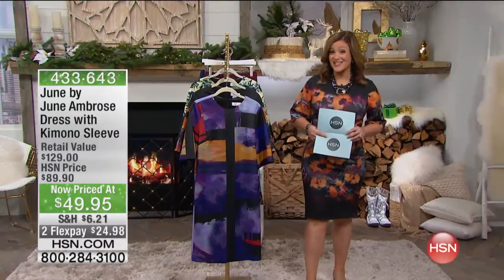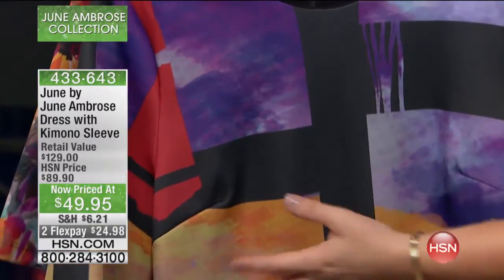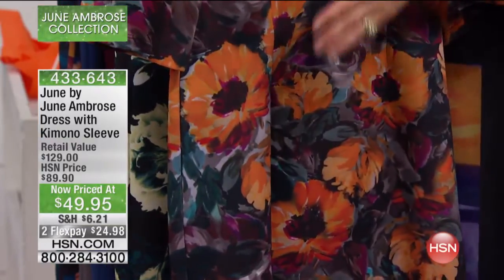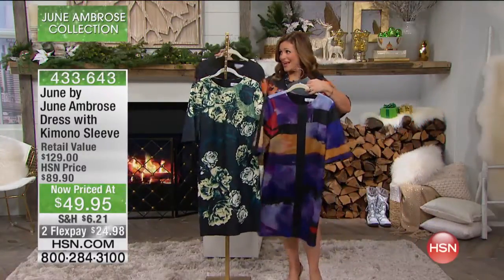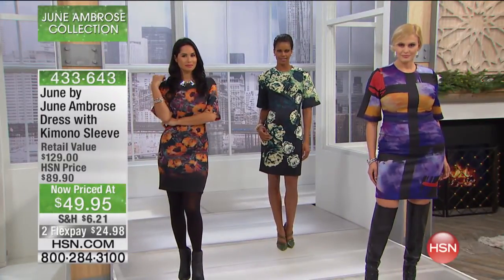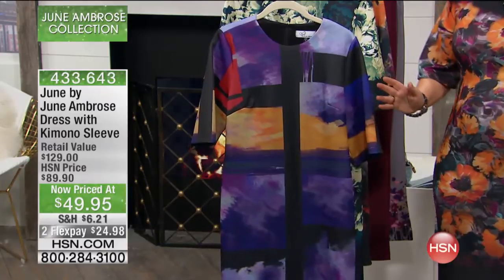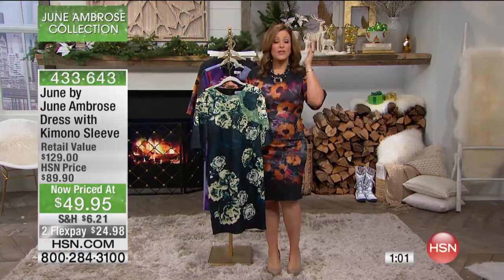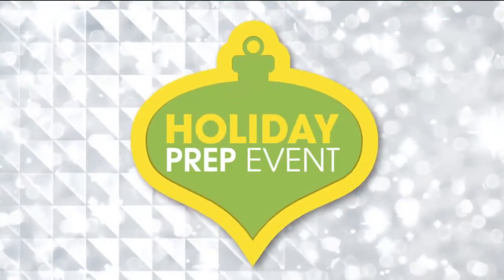June by June Ambrose Dress with Kimono Sleeve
Dress just because. This frock gives off flattering angles in a stylish, photoreal print. Add boots for fall inspiration and a fauxfur coat for...